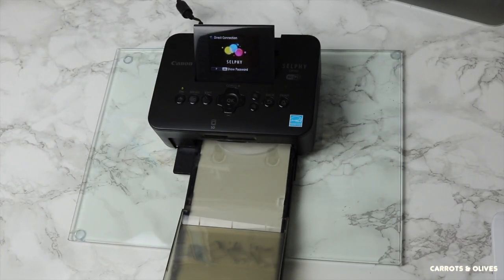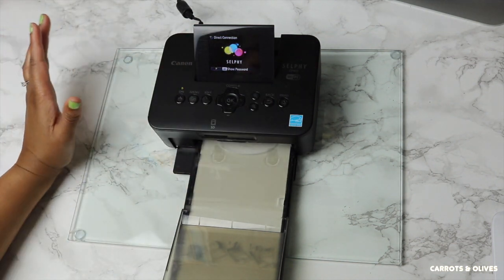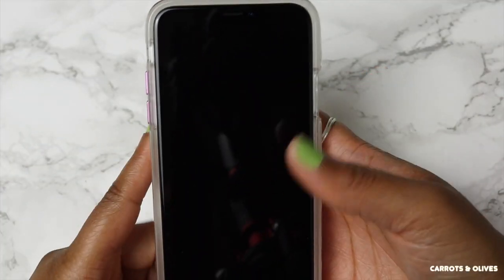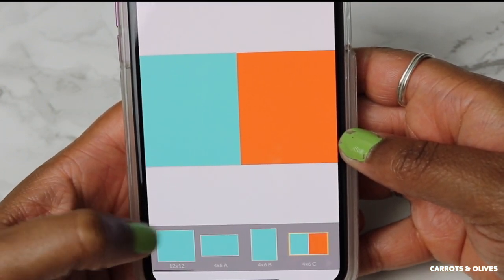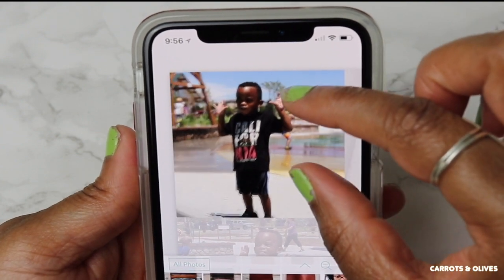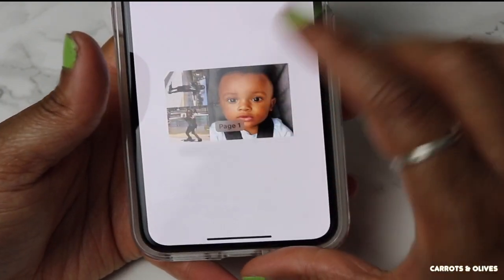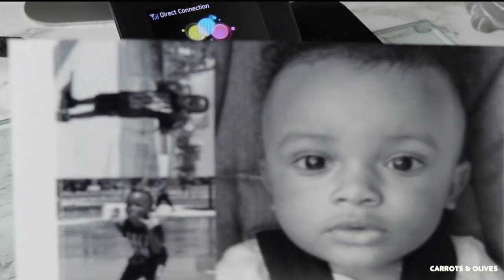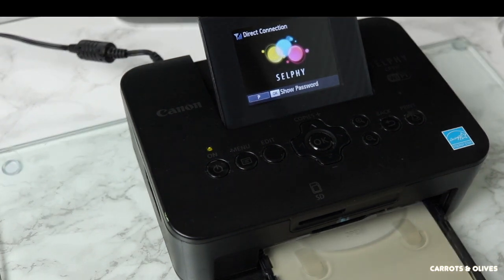How I Print My Photos| Traveler's Notebook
Hello Everyone! How are you all?

Today I decided to make a video on how I get those small square photos printed for my traveler's notebook journal. If you have any questions, don't hesitate to ask. Plus this printer I use is currently on sale. Links are below:

Mentionables:
Canon Selphy CP910 (older version like me)

Paper Pack for printer

Traveler's Notebook Camel

It is finally opened and I am now not only selling digital prints but also stickers as well. It is a work in progress, but I’ve added multiple listings and taking custom order request. 💜 Love & Peace!!!

Favorite Fountain Pen Ink: Ink:
Ama-Iro (blue)

I really like to hang out on Instagram: @Olivesrblue

Camera Used for Filming:
Canon T6i

Let’s keep in touch:
💙LOVE ephemera
💙LOVE stickers
💙LOVE scrapbooking bits and pieces
💙LOVE Snail Mail 📜🐌: